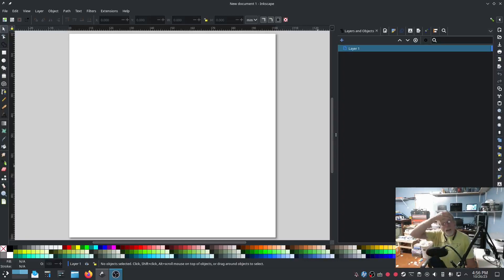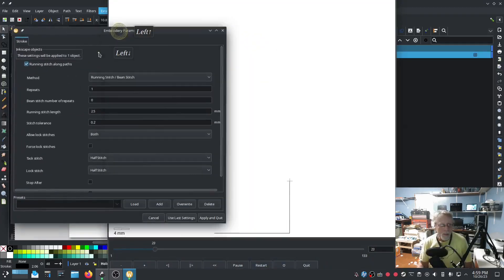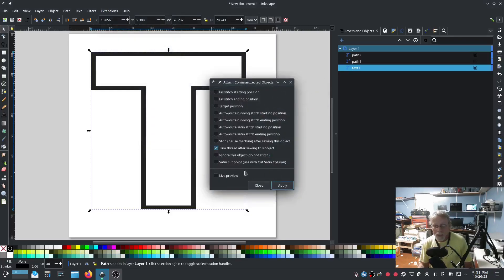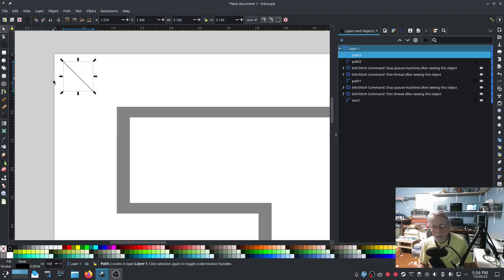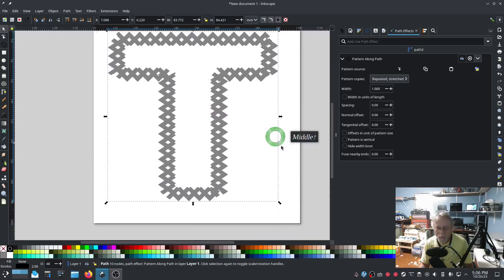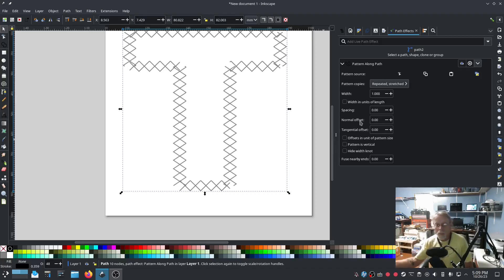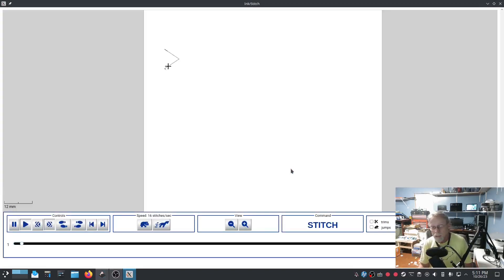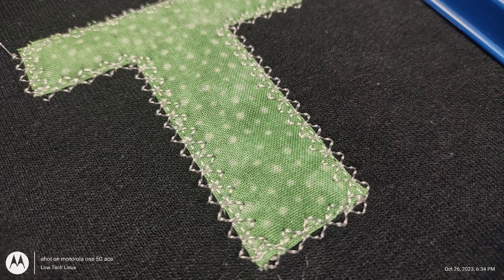Inkstitch - how to create the diamond edge applique, or any pattern with pattern along path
Making diamond edge applique. The same process can be used to make pretty much any pattern along a path.